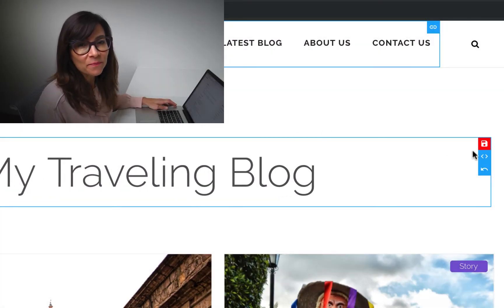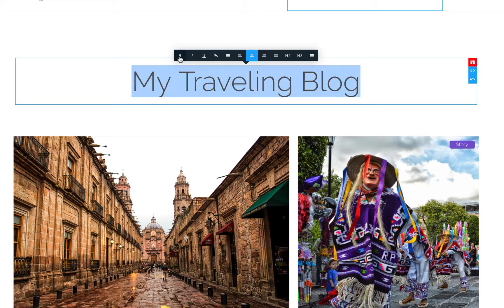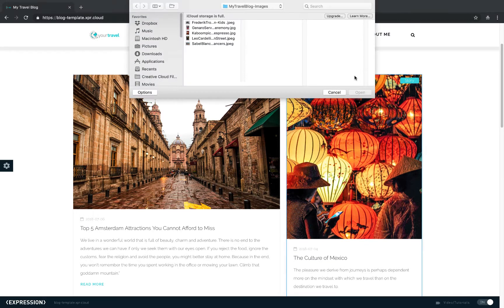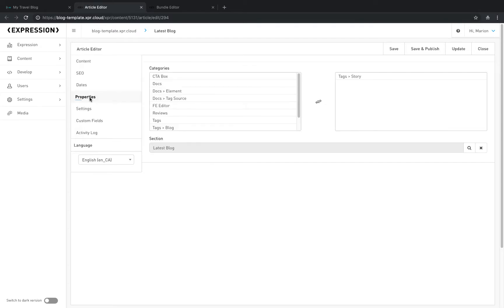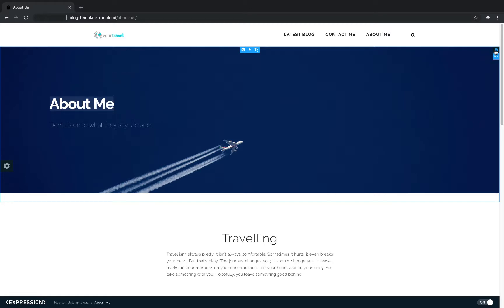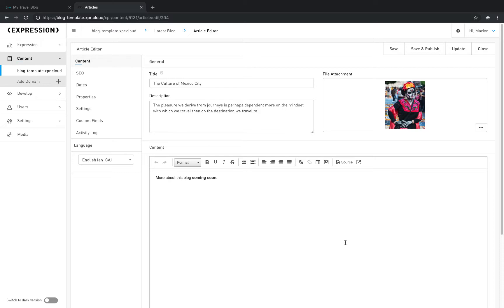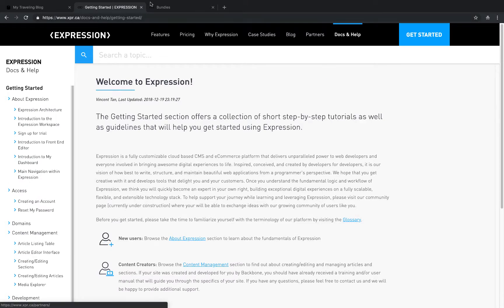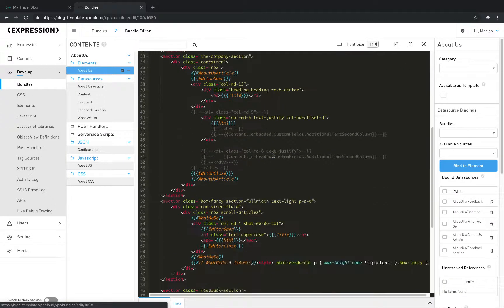Introduction To Front End Editor 1.0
In this video Marion Landry (Technical Marketing Specialist) will give you a overview of Expresia's, formerly Expression, Front End Editor - a tool that was created within Expresia itself - to allow you to manage the content of your site directly from the public facing interface.  This simple tool gives users the freedom to edit and format any text and multimedia content without the need to access the backend of Expresia. For more information on Expresia, please visit our